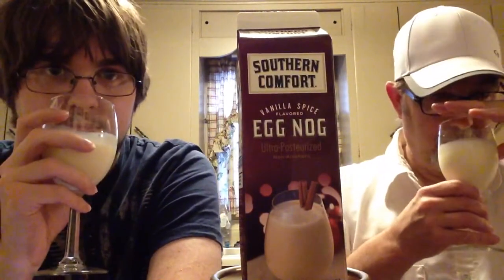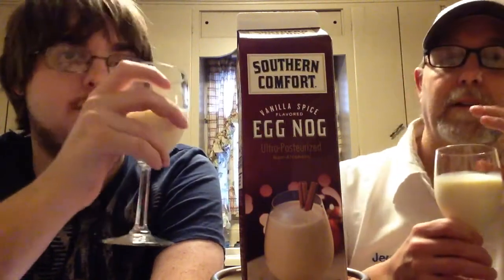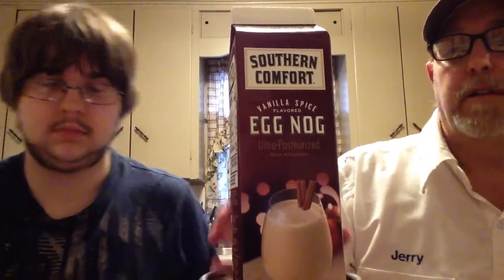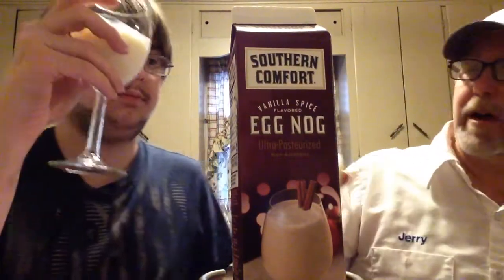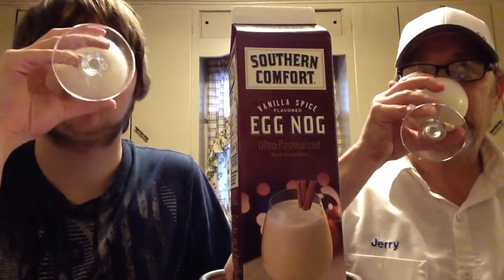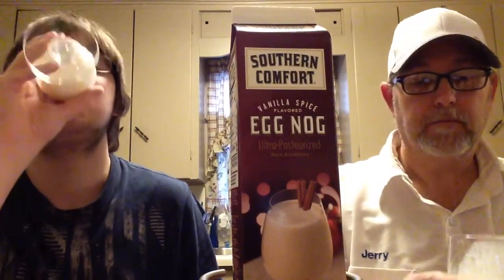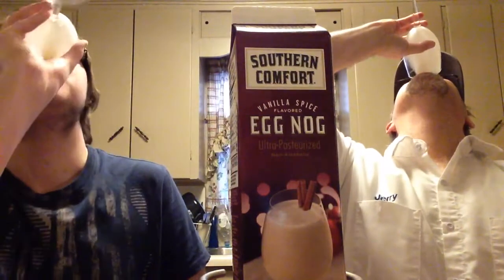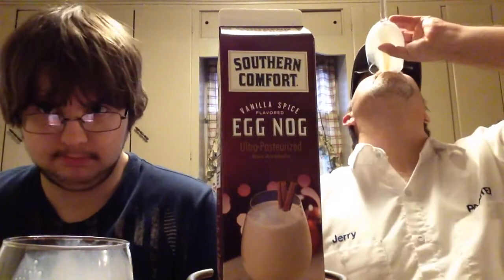Southern Comfort Vanilla Spice Egg Nog # The Beer Review Guy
#789 Video Review